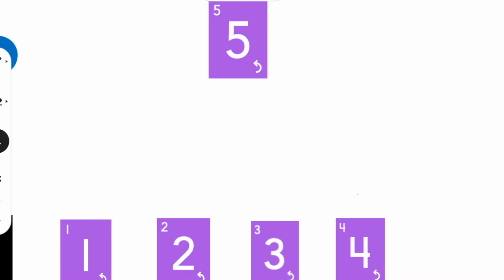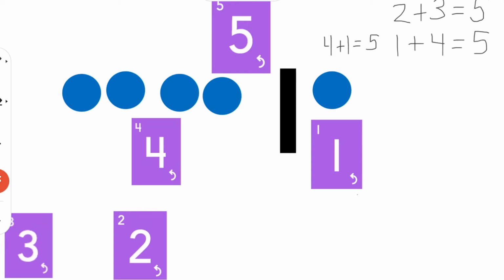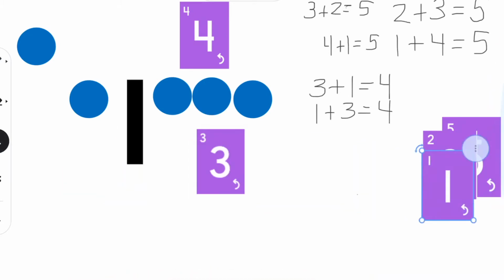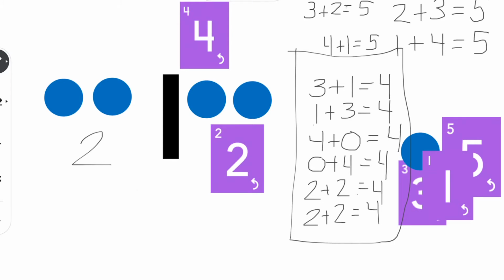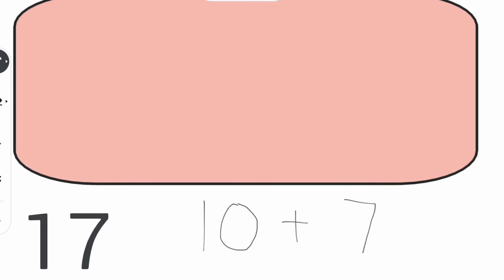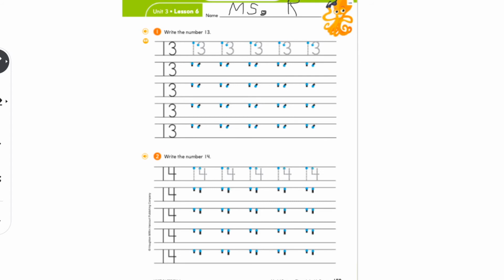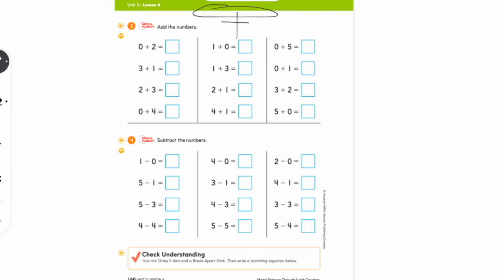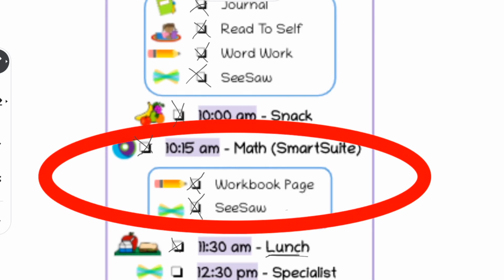OR K Math Unit 3, Lesson 6